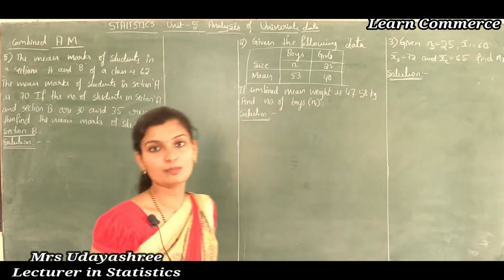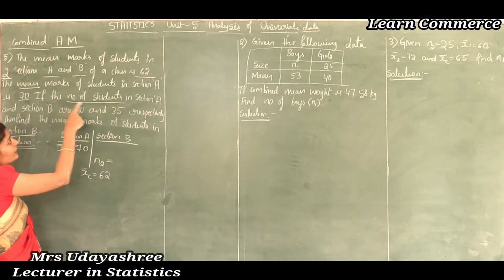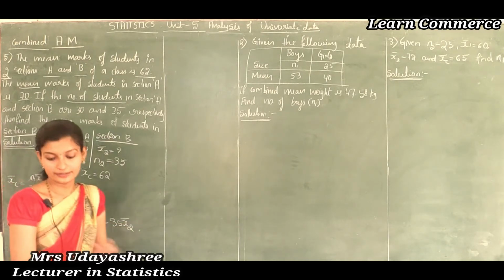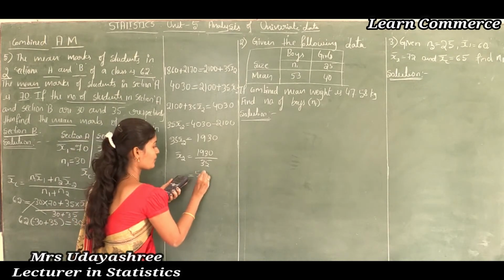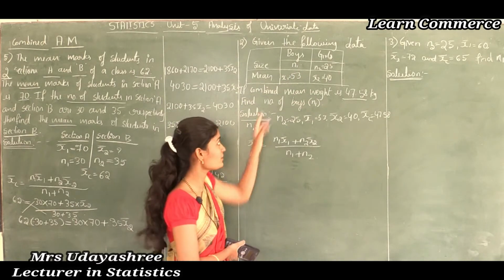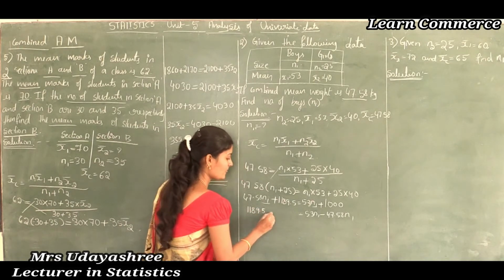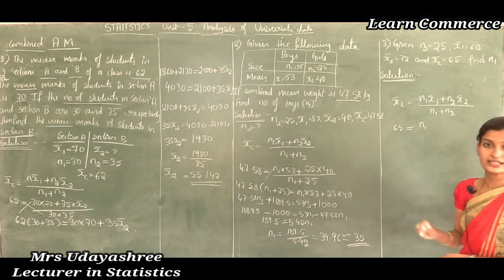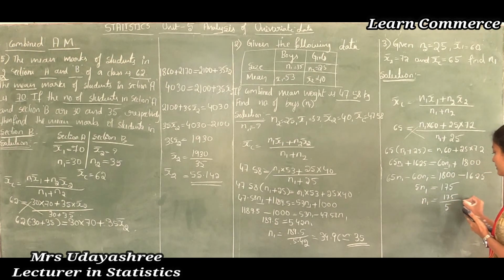Analysis of Univariate Data | Problems on combined Arithmetic Mean | Class 11 Stats Online Class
COMMERCE: CEBA/HEBA/EBAS

SCIENCE:  PCMB/PCMC/PCMS